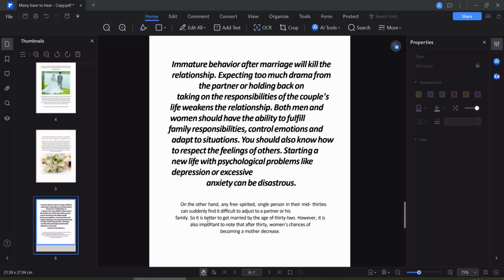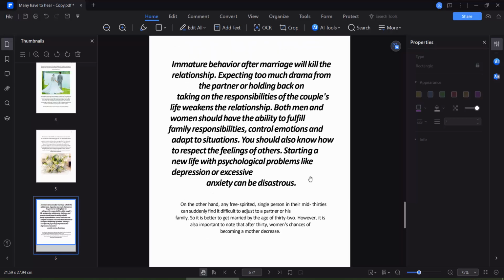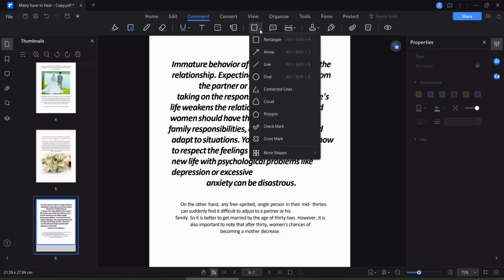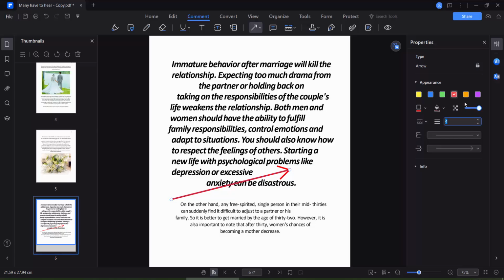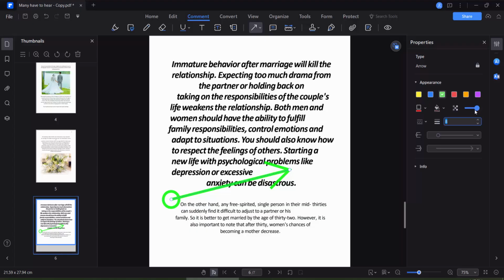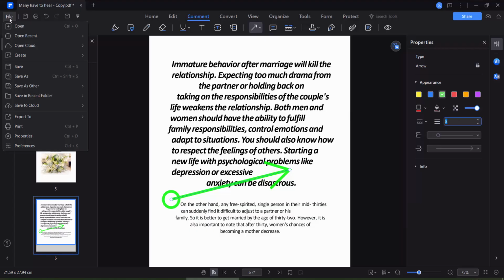How to Insert an Arrow Shape Easily in a PDF Document in Wondershare PDF Editor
Hello everyone, Today I will show you, How to Insert an Arrow Shape Easily in a PDF Document in Wondershare PDF Editor.